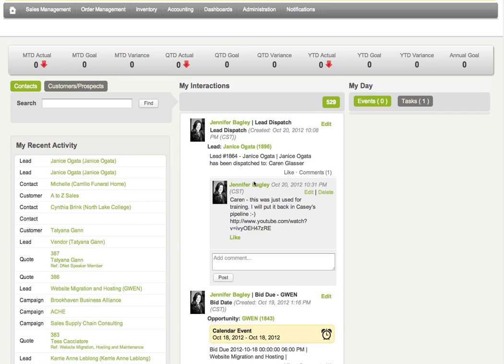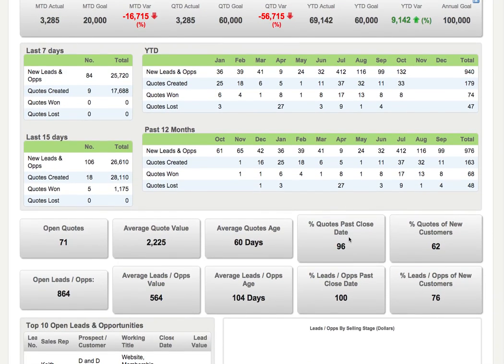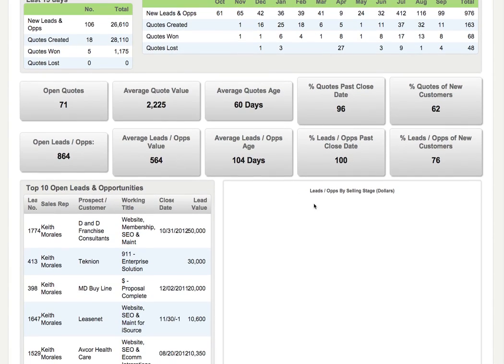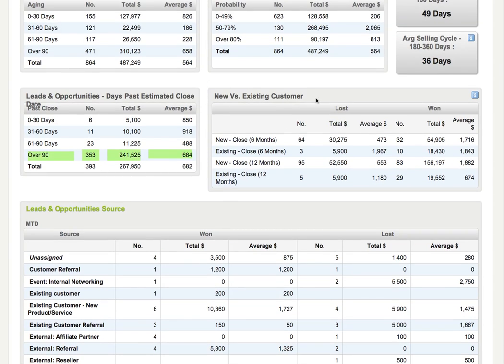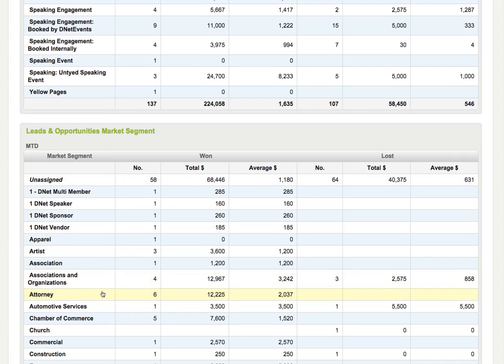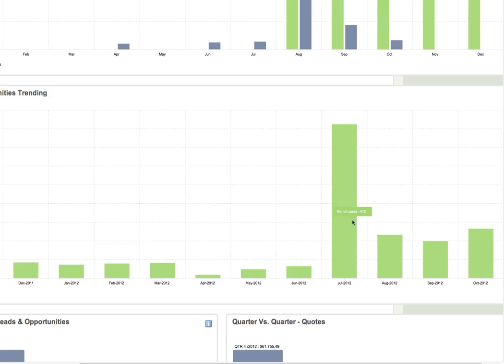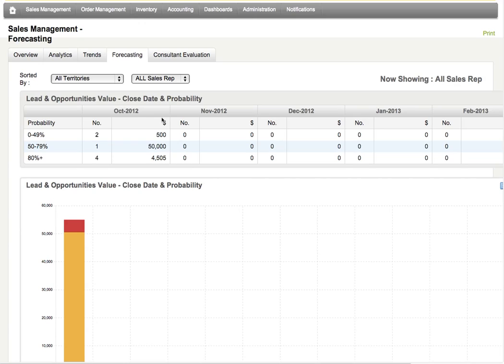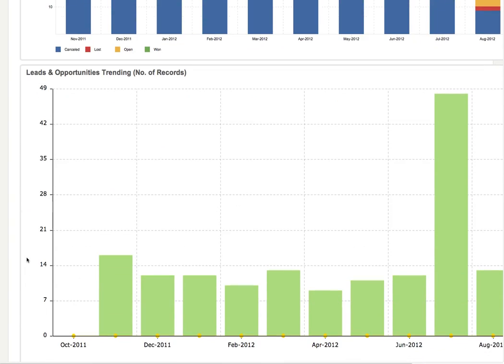DNet Member Training: How to leverage Business Intelligence and Analytics Reporting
If you are interested in a free consultation for web design, seo, social media marketing or crm solution please complete the following form or click here for a free 15 day trial of the Mothernode CRM solution
The BI and Analytic Data provided within the DNetwork backoffice and CRM will give you the necessary information to guide decisions in your business, make changes and impact your results faster.  Check out this video to see how to leverate the analytic data to measure results, evaluate processes and change the future.